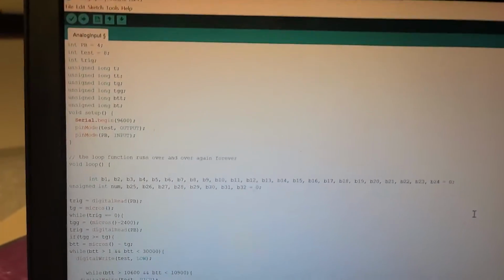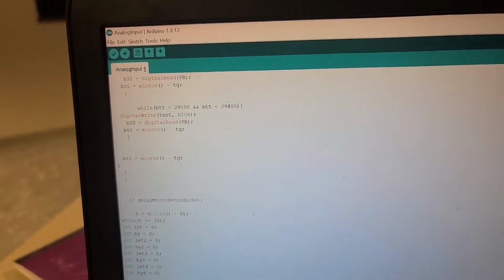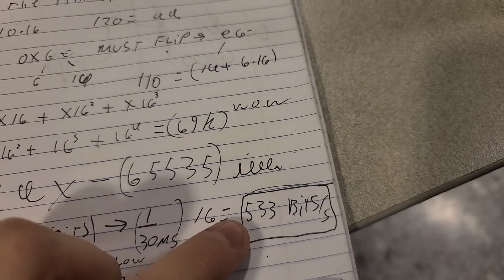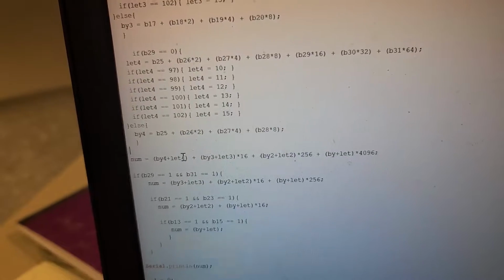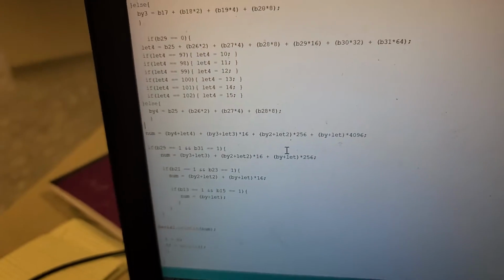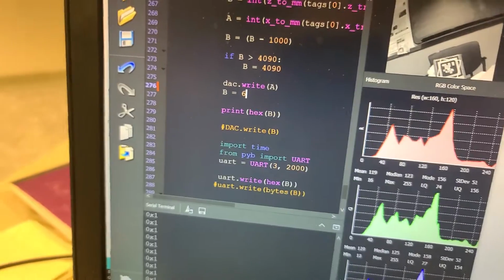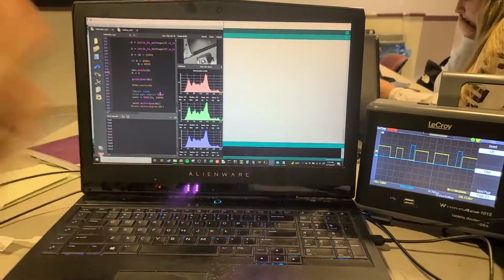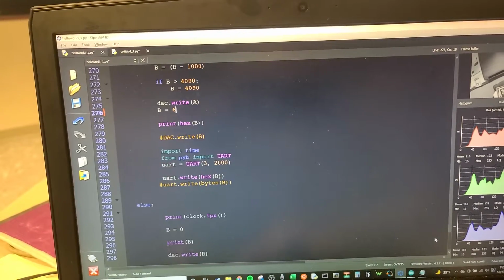(no library): Crude, but working UART RX code Arduino. any pin. with hex to decimal code.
openMV cam UART TX to nano RX project.